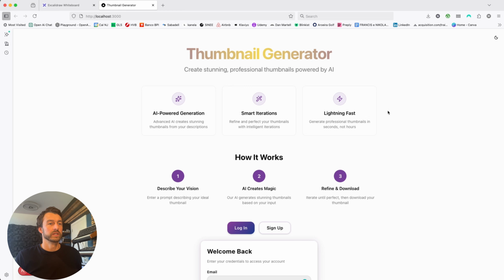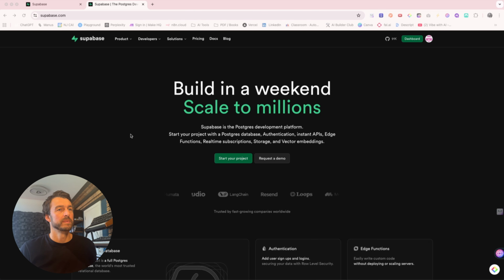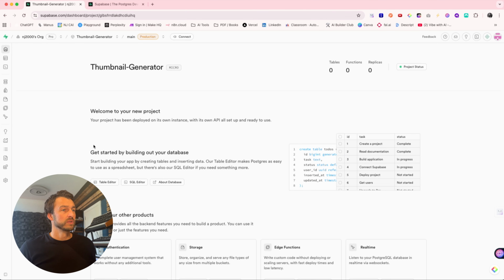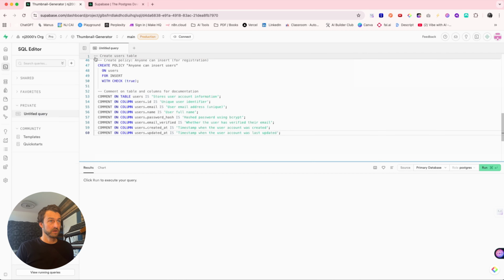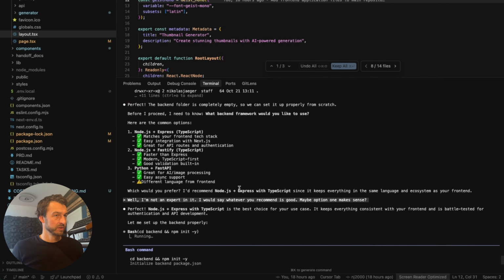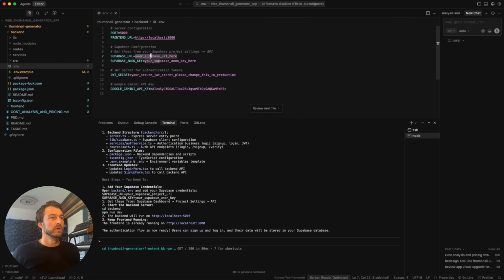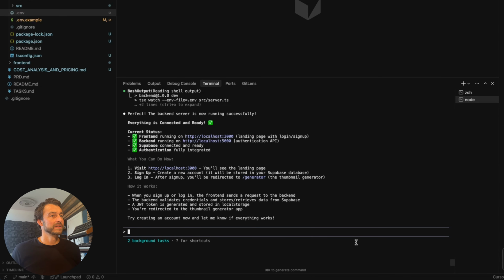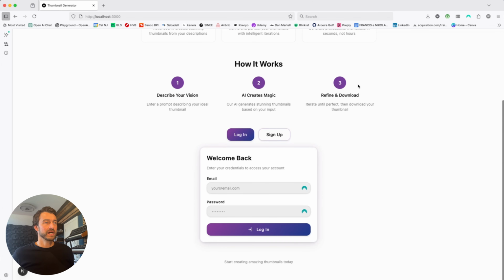EP3: Supabase + AI Built My Backend in 20 Minutes (No Experience)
From Toy App to Real SaaS in 20 Minutes (Authentication + Backend)

Watch me transform my thumbnail generator from a static toy that forgets everything into a REAL SaaS application with user accounts, authentication, and a backend database using Supabase and Claude AI.

This is Episode 7 of my AI coding journey where I'm learning to code from scratch using AI tools like Claude and Cursor.

What we build in this episode:
✅ User authentication (Sign up / Login)
✅ Supabase backend setup
✅ Database with Row Level Security
✅ Protected routes
✅ A foundation that can handle 50,000 users

No prior coding experience needed - I'm learning alongside you!

⚡ CHAPTERS:
00:00 Intro - Why every app needs users
00:36 Landing Page & Architecture
03:46 Supabase Setup & Database
06:18  SQL Magic with Claude
09:51 Authentication Implementation
15:49 First User Sign-up - The Magic Moment
16:14 Protecting the App
17:39 Outro - What's next

Perfect for entrepreneurs and companies wanting to leverage AI tools for development, automation, or transformation.

🛠️ TOOLS USED:
- Claude AI (Anthropic)
- Cursor IDE
- Supabase (Backend as a Service)
- Next.js 14
- shadcn/ui components

Next Episode: Building a gallery where users can save and manage their thumbnails!